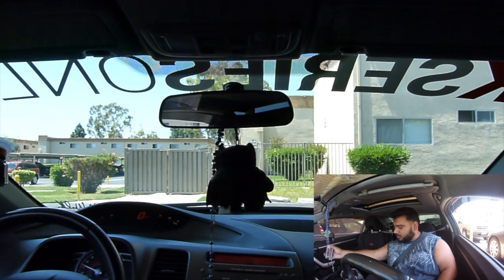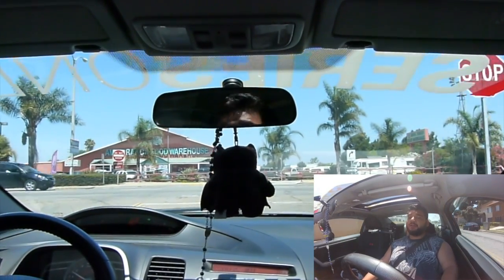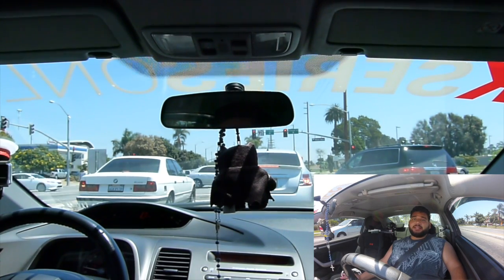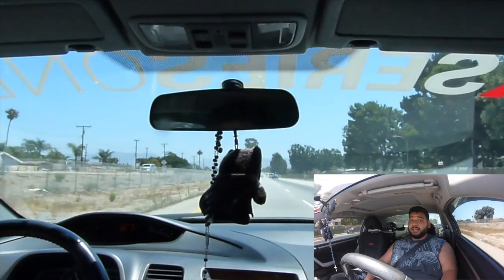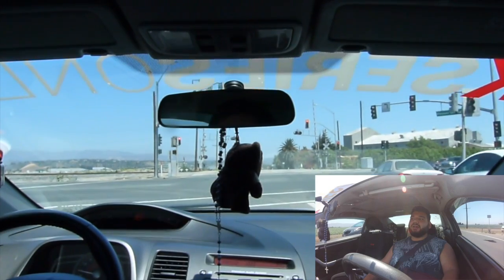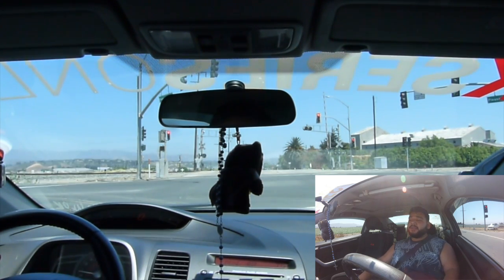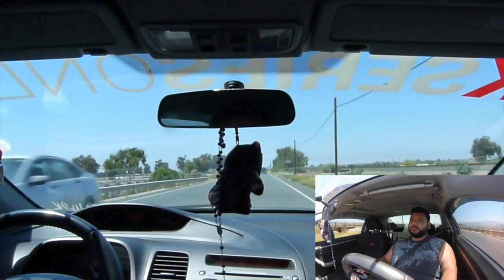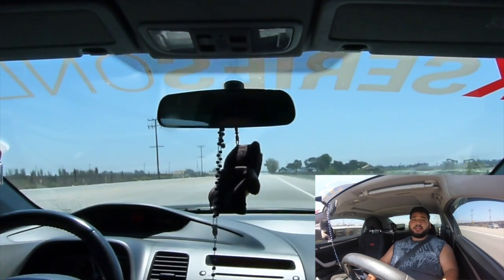Hondata FlashPro Review/ Is it worth it?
**Sorry for the double upload. My last video cut off for some reason. Heres the rest of it**

2008 Honda Civic Si (fg2)

Mods:
1. AEM SRI
2. Invidia Cat-Back Exhaust
3. Hondata FlashPro "Street Tune"